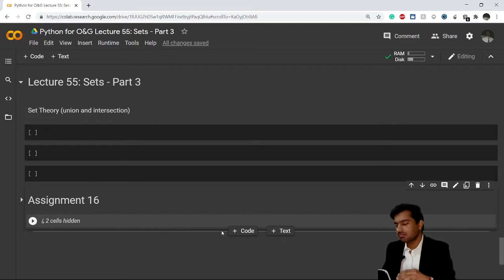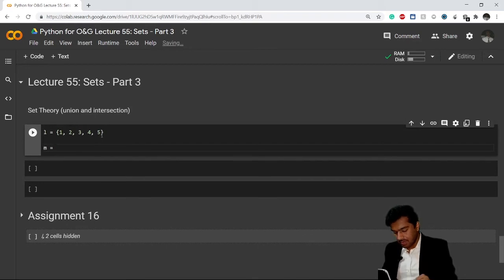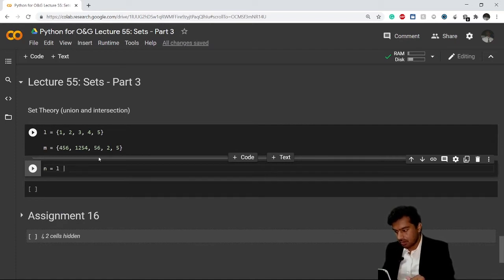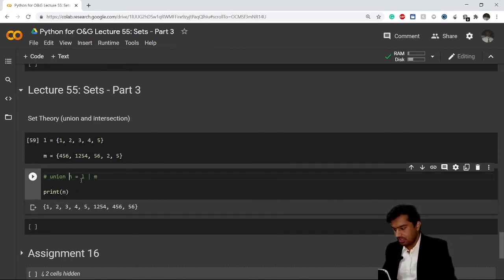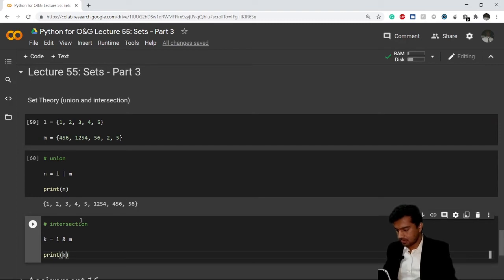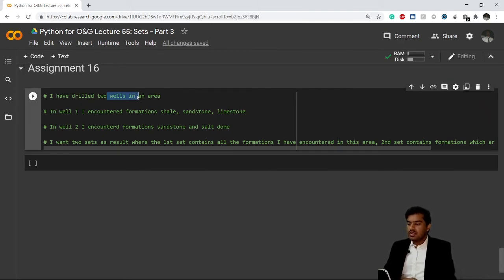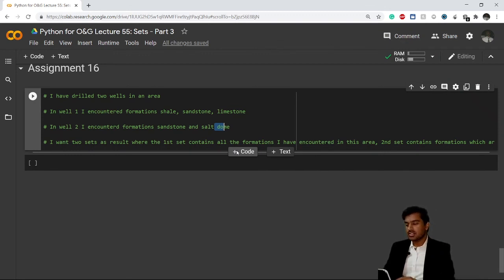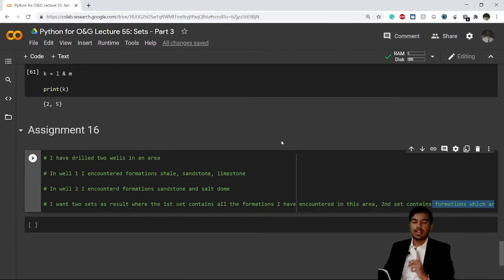Lecture 55 - Sets - Part 3 | Python for Oil and Gas